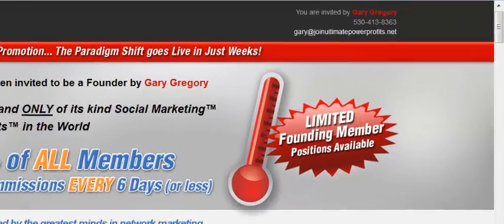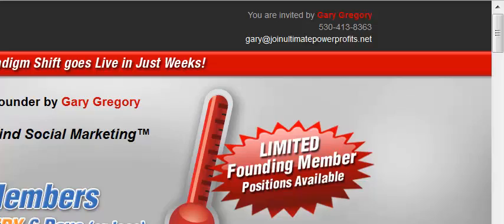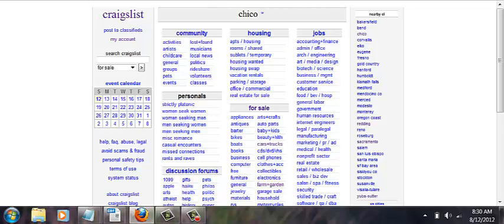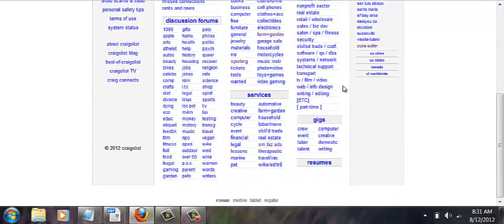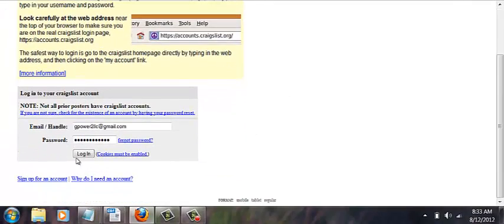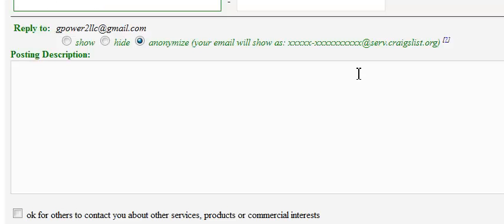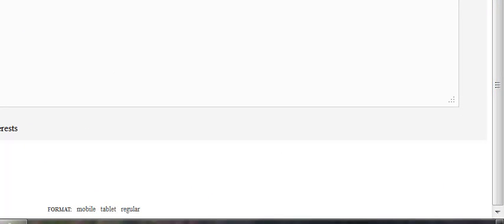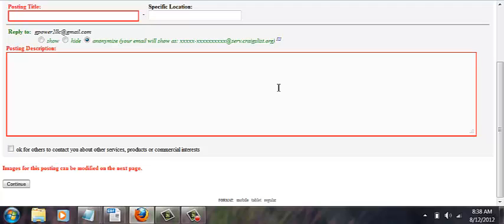Ultimate Power Profits - Posting On Craigslist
- Join super successful online entrepreneur, Gary Gregory, and the #1 team representing the Ultimate Power Profits home business opportunity!